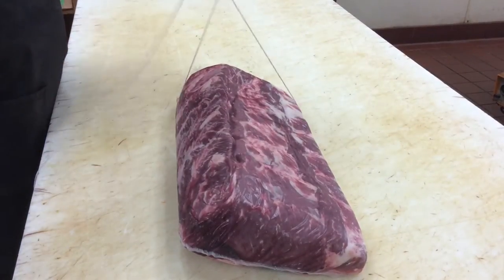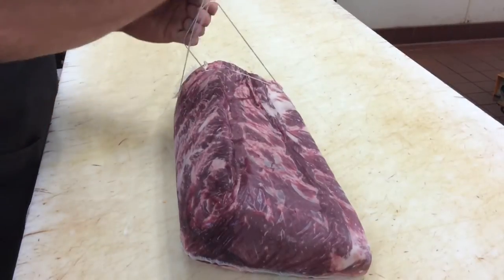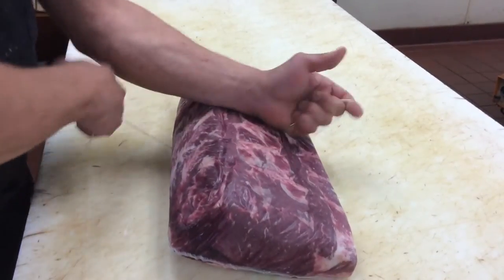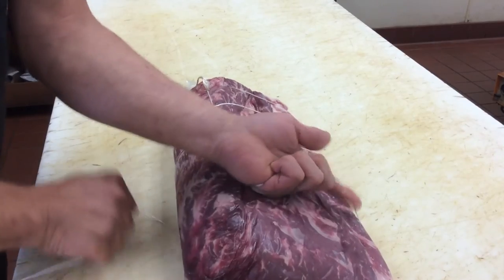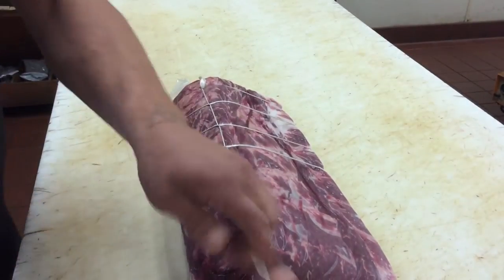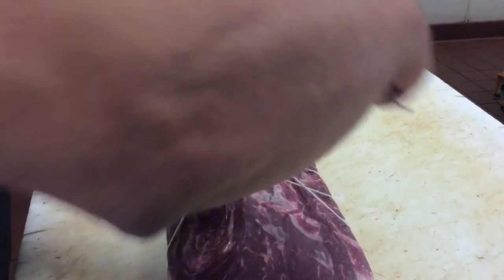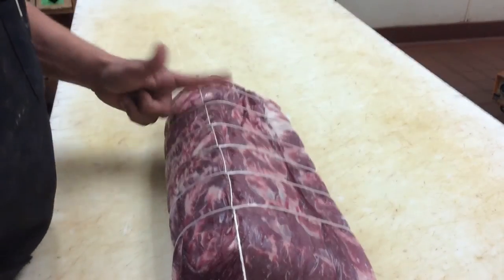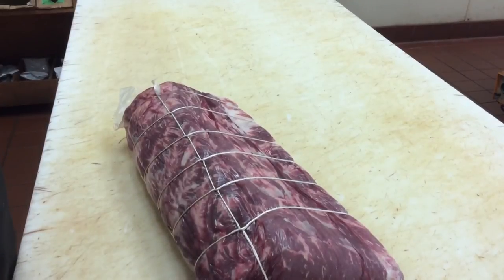A continuous Butchers knot.